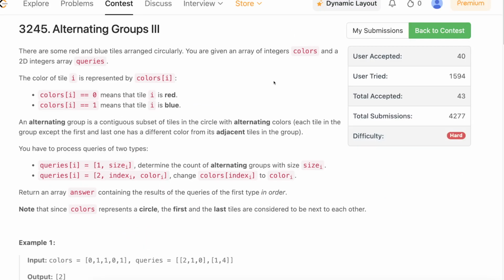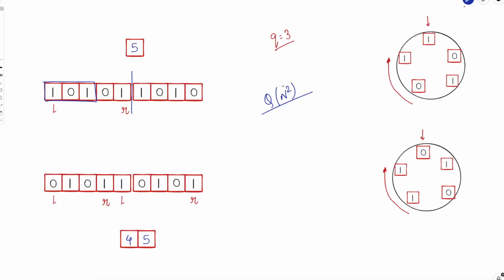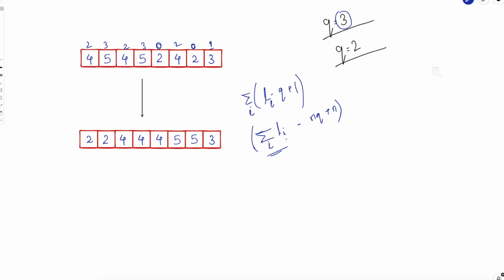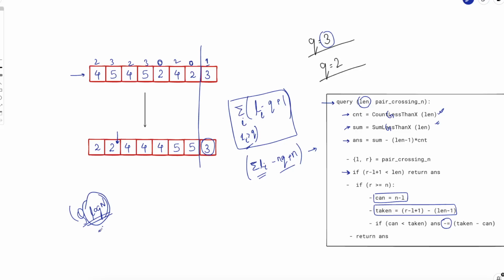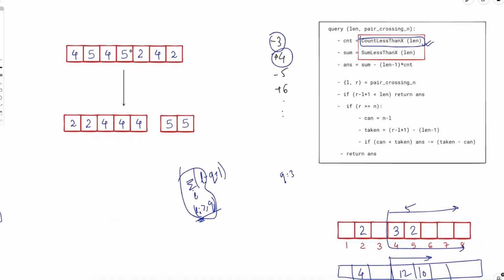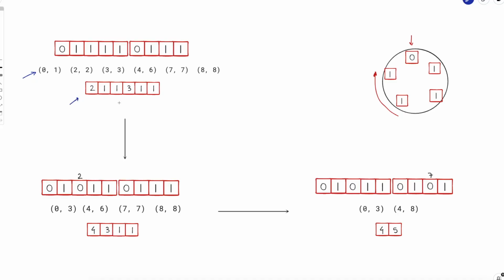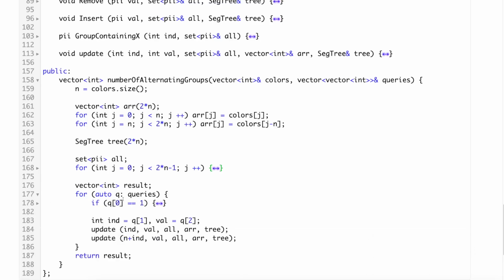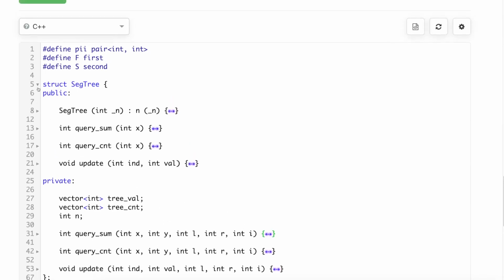3245. Alternating Groups III | Weekly Leetcode 409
Timestamps -

00:00 - Agenda
00:27 - Problem Description
02:30 - [Count Query - Part 1]  Brute Force solution
08:04 - [Count Query - Part 1]  How to optimise  O(Q*N*N) solution?
10:11 - [Count Query - Part 1]  How to optimise  O(Q*N) solution?
14:10 - [Count Query - Part 1]  How to optimise O(Q*L) solution?
18:43 - [Count Query - Part 1]  Handling over counting issues
23:05 - [Count Query - Part 1]  Pseudo code & Time Complexity
25:00 - Though process on how to proceed
27:05 - [Count Query - Part 2]  How to remove & add efficiently?
30:28 - [Count Query - Part 2]  Dry run of Algorithm
33:40 - Summary of journey so far
35:20 - [Update Query]  What would change?
42:47 - [Update Query]  Dry run of Algorithm
48:45 - Code Walkthrough